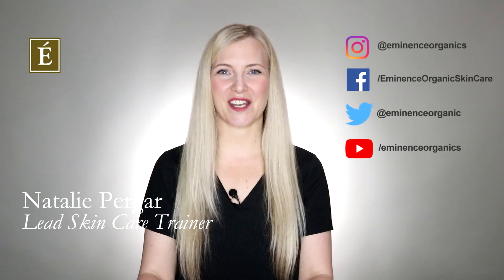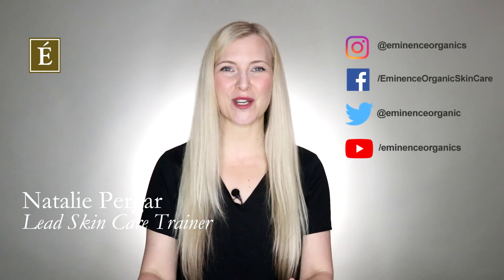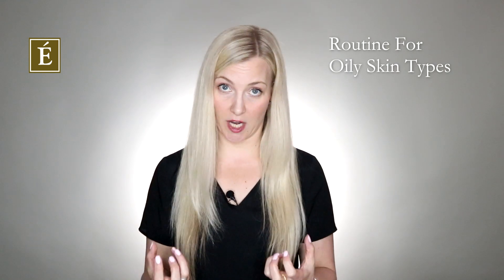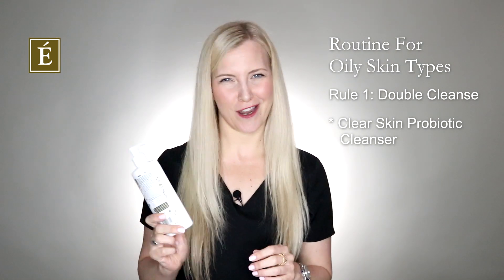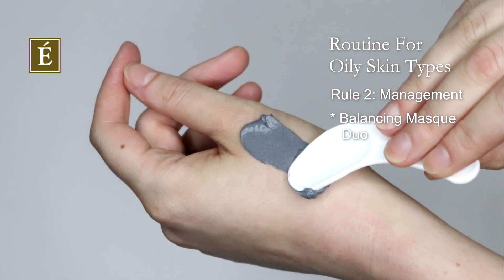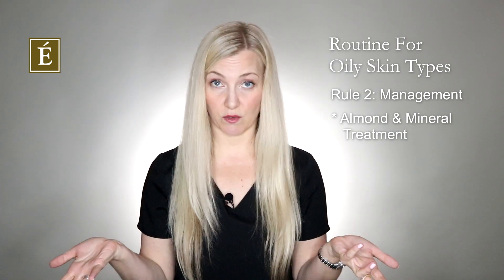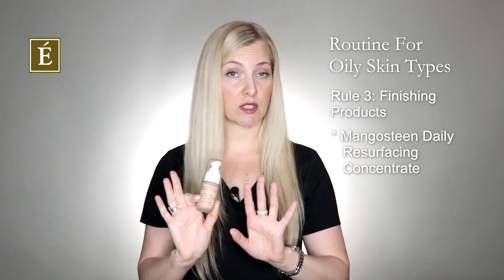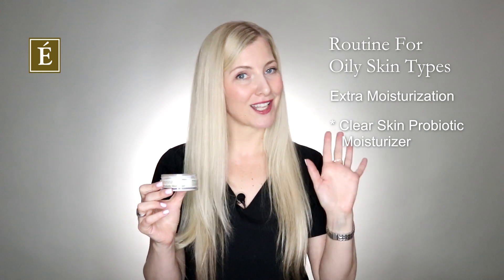Skin Care Routine For Oily Skin | Eminence Organics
Do you have an oily skin type? Eminence Organics Lead Skin Care Trainer, Natalie Pergar shares why you may have oily skin and rules for a home care routine to manage the look of oil. Looking for even more info? Read our article, "Skin Care Routine For Oily Skin: Everything You Need To Know"

Wildflower Cleansing Balm: Product no longer available. As an alternative, we recommend the Stone Crop Cleansing Oil
Balancing Masque Duo:  Product no longer available. We'd recommend the Acne Advanced Clarifying Masque and Snow Mushroom & Reishi Masque for alternatives.
Red Currant Mattifying Mist: Product no longer available. We'd recommend the Mangosteen Revitalizing Mist as an alternative
Stone Crop Hydrating Gel: Product no longer available. As an alternative, we recommend Mangosteen Gel Moisturizer
Red Currant Protective Moisturizer SPF 40: This product is no longer available. As an alternative, we suggest Lilikoi Daily Defense Moisturizer SPF 40